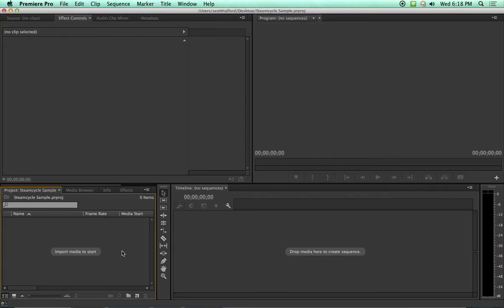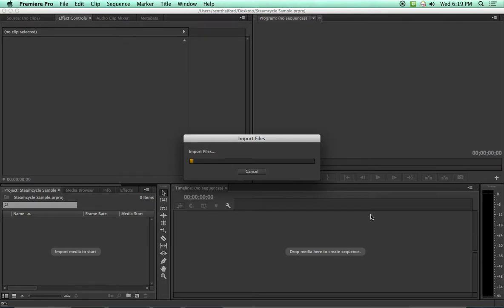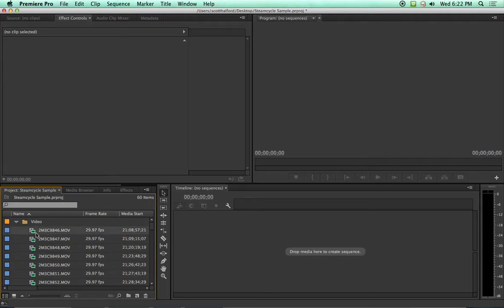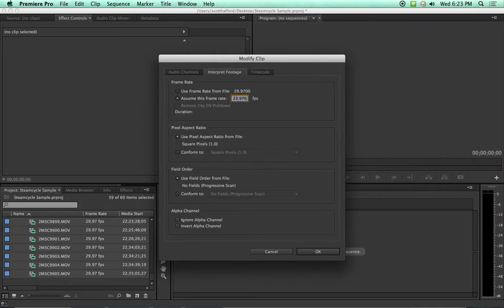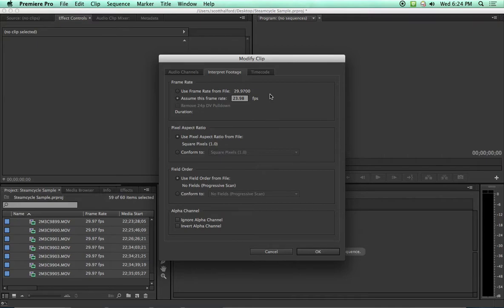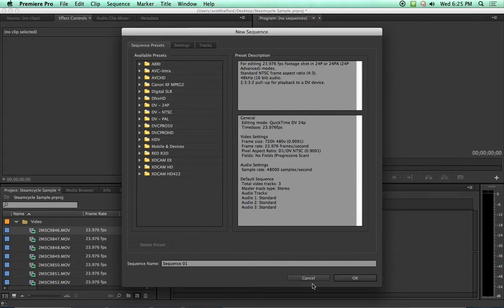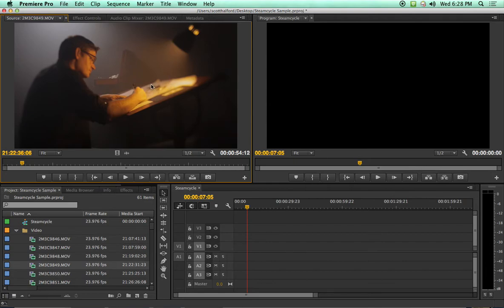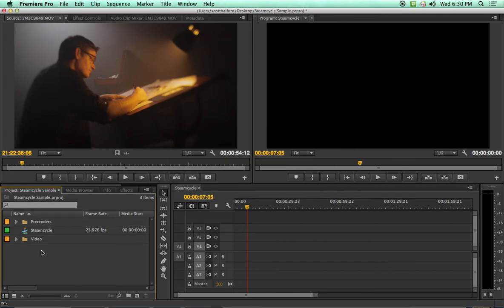10 29 2014 Start SteamCycle